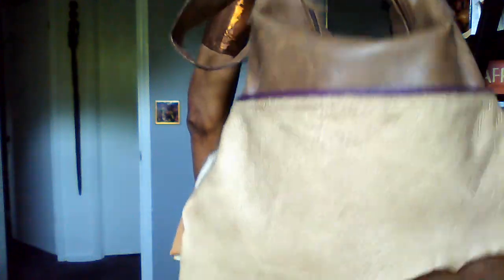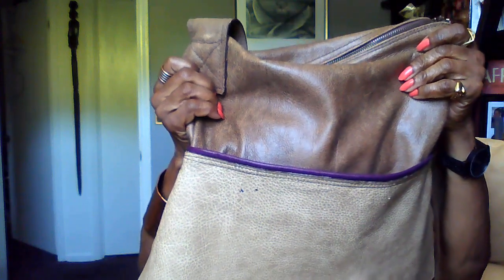Creative leather handbags made by "Handle it handbagz"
Leather on leather  shoulder bag  in shades of browns, with a trimmed edge of purple. This funky bag has two exterior pockets and two interior pockets. Affordable and waiting for you to get it before it's gone. Remember all bags      from "Handle it handbagz are one of a kind. This bag is named in honor of Amy Euphemia Jacques Garvey and you can get more information at ...